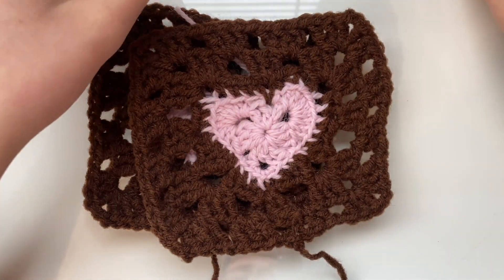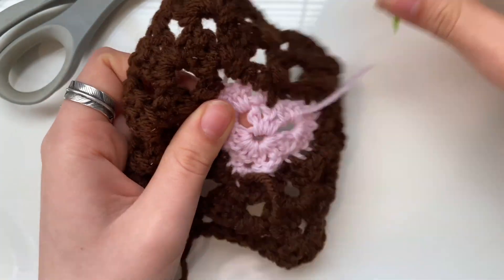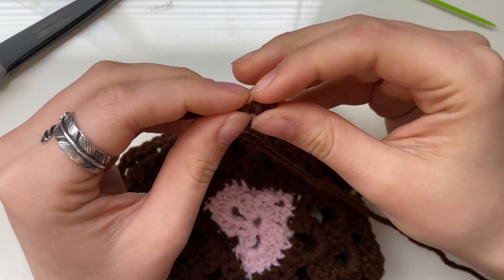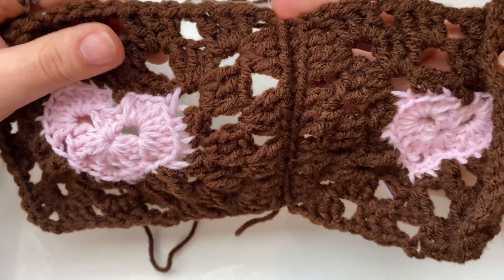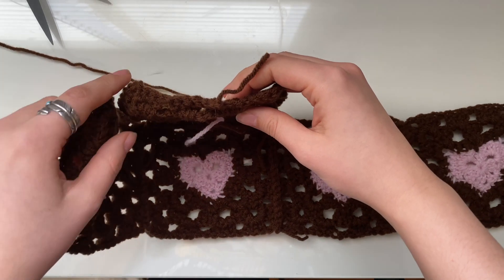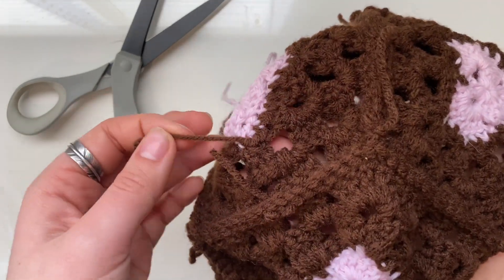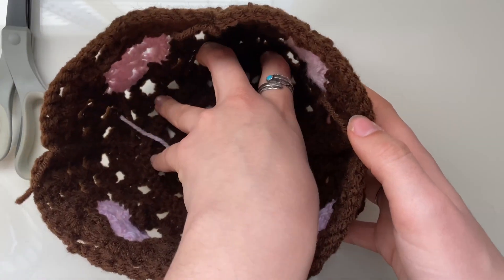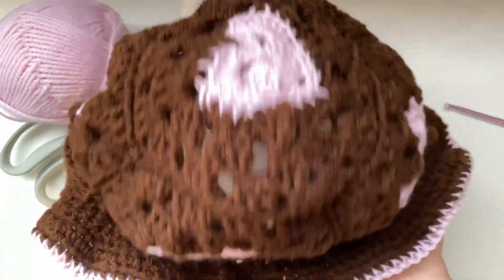part 2: assembling the crochet heart bucket hat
Hi angels! This video is a little different to what I post but I hope this video is helpful can’t wait to see what you guys create ❤️

FAQ
~how old are you? 17 when this is posted (my birthday is nov 11)
~what grade are you in? Grade 12